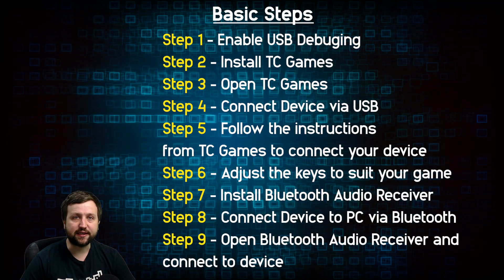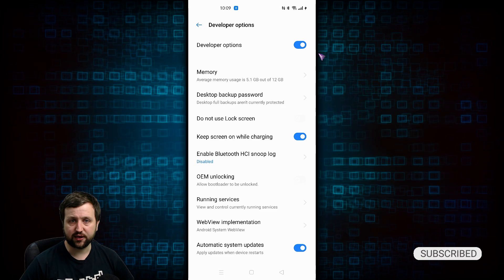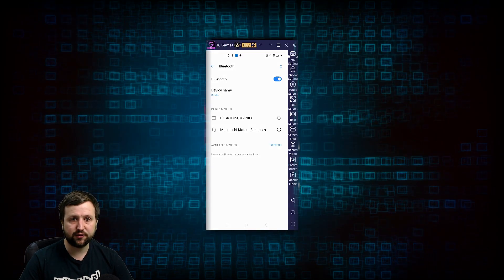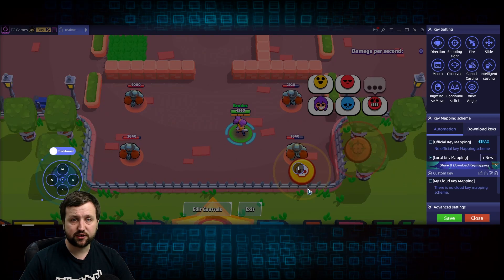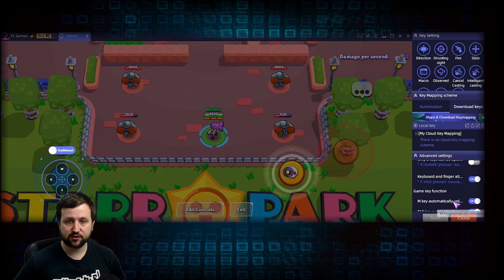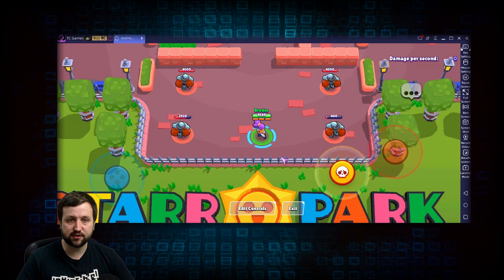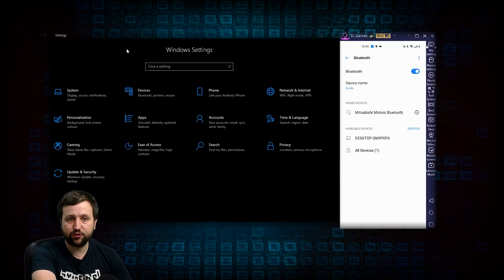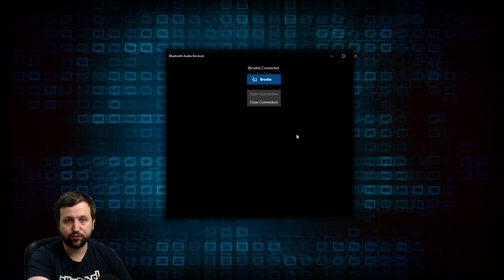How to Mirror and Control Android Mobile from Computer with Audio! Easy and simple Android Gaming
Hey everyone, I've done a short and basic tutorial on how to screen mirror and control an android mobile from your computer! This is great for playing games on a bigger screen when it's not supported on an emulator or for streaming mobile games. I've seen plenty of ways of mirroring but not many which actually allow you to have complete control over your android and use it to game on the computer!

TC Games makes it easy to set custom key commands to control your android mobile whilst being smooth and full of options to customize the way you play and allowing you to play android games on a bigger screen and with more precision.
The free version allows custom key controls whilst the VIP subscription allows for higher quality!